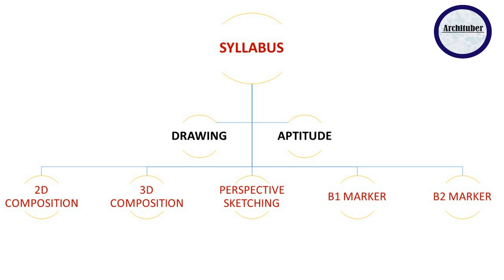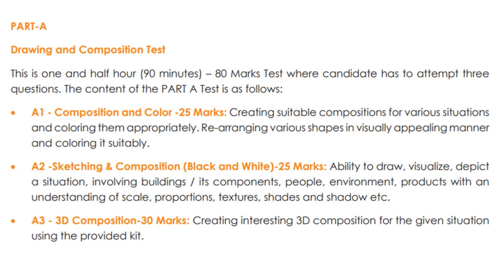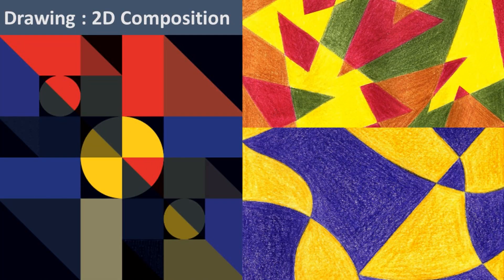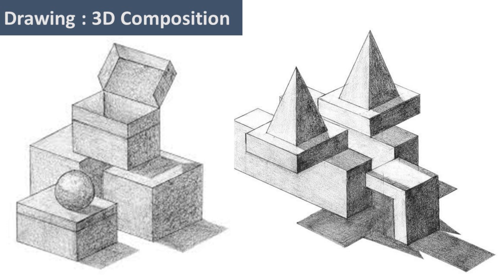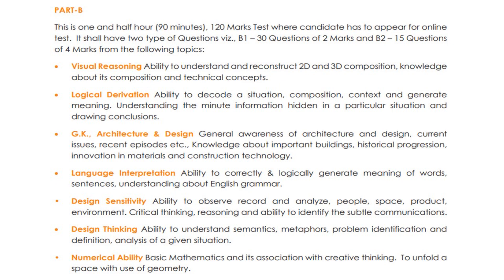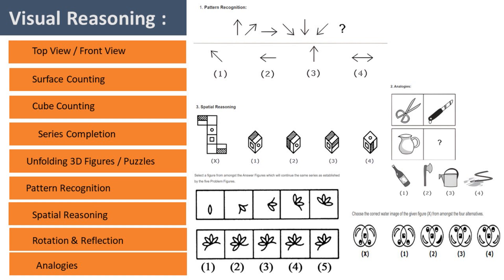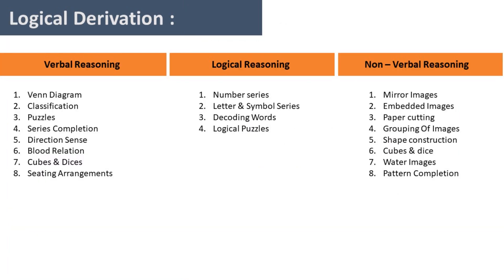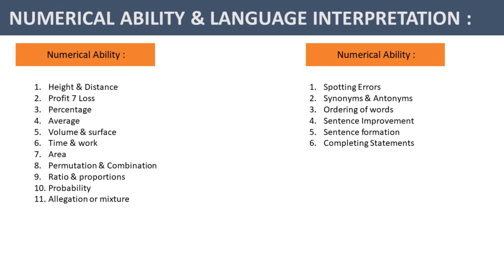Complete NATA Syllabus Explained | NATA Syllabus 2024 | Ultimate NATA Guide | Archituber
In this video, we delve into the various sections of the NATA 2024 syllabus, covering topics such as drawing and sketching, visualising and comprehension skills, critical thinking ability, mathematics, general aptitude, architectural awareness, drawing skills, and creativity. Each section is explained in detail, with valuable insights and tips to help you prepare effectively.